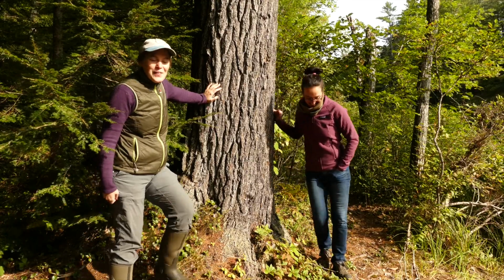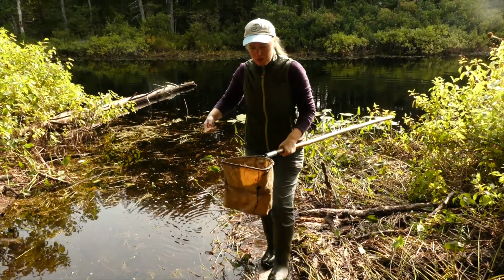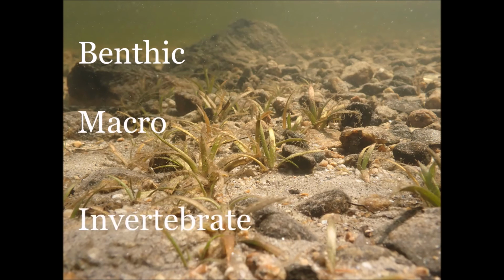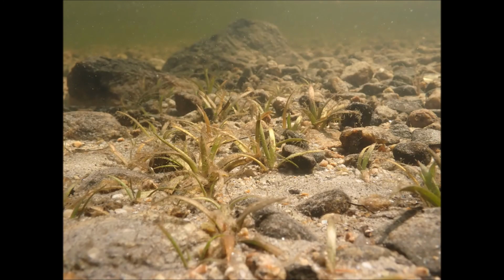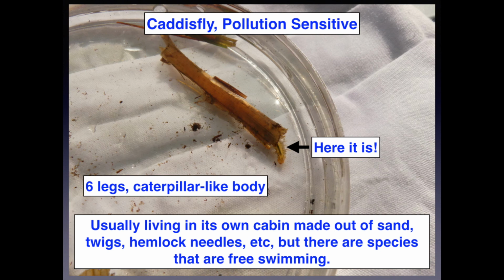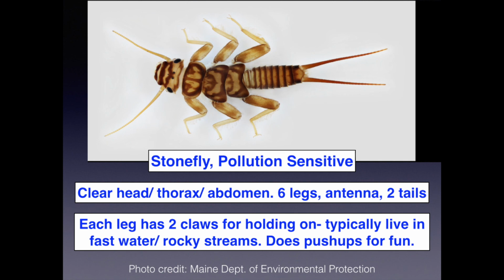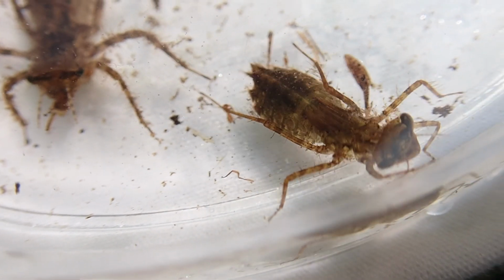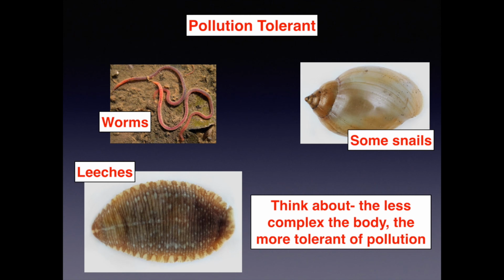Benthic Macroinvertebrates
Courtesy of Lakes Environmental Association, mainelakes.org